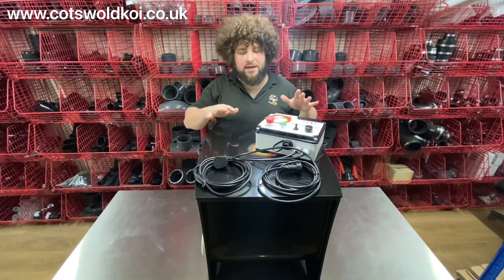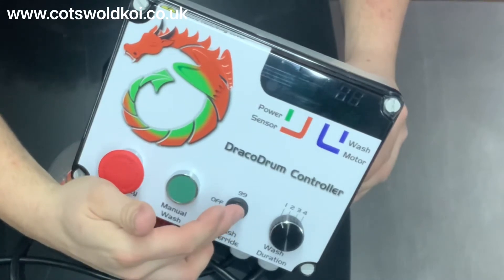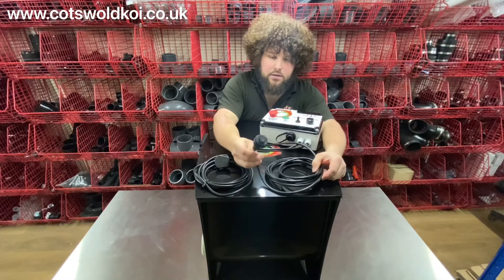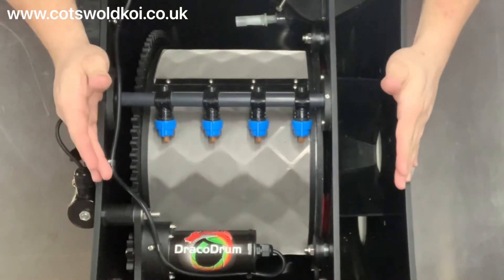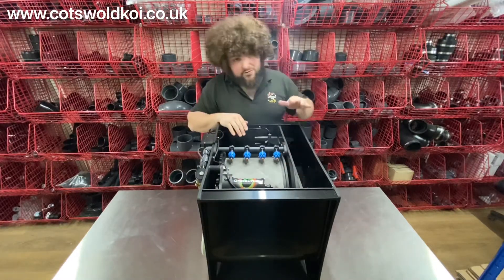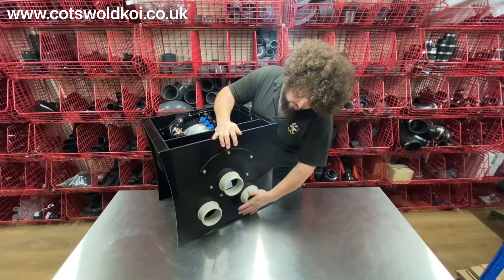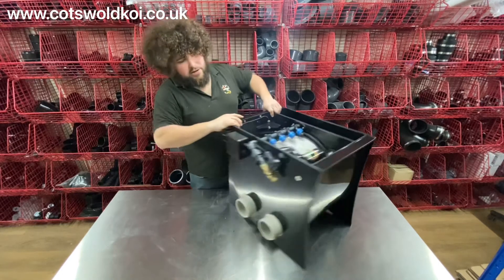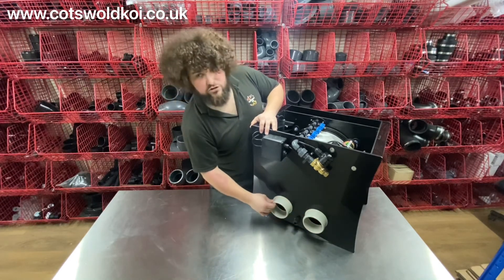Draco Drum Solum 16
Draco drum solum 16 Features
Dimensions – 610mm wide x 570mm long x 581mm depth
Height above water level – 180mm
Capacity – 3,700 Imp gallons per hour / 16,800 litres per hour (in gravity mode, pump fed less 25%)
Pond Volume – Approx 7,500 UK gallons
Twin 4” inlet and outlets
Easily removable Bypass plates
The engineering and understanding of how filtration works was developed to produce Draco drum solum 16. As with the ‘Drop-in’  Draco drum range these have some unique features to help eliminate deadspots that are usually found in standalones.

The Draco drum solum 16 are pretty enough for you not to want to hide them away.

The remotely sited controller has start / emergency stop buttons and a knob allowing you to change the length of wash. LED indicator shows the length of time between washes in minutes. It also has 2 leads – one to plug in to the mains supply (110v and 230v, auto selectable) and one to plug in to the drum. Status of the unit is via 4 colour coded LEDs. We didn’t think we could make it any simpler than that.

Low voltage, sealed water valves and drive units utilising an extremely low geared direct drive system mean that only 12 volts is anywhere near your pond water.

The Draco drum solum 16 was designed to run without a noisy and power hungry wash pump in most circumstances (they are available if required) . On standby the unit can use less than 12 watts and in full wash mode, use 35 watts. It is entirely possible to run it off a car battery for prolonged periods of time.